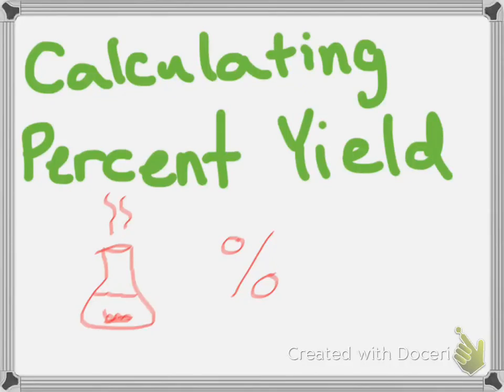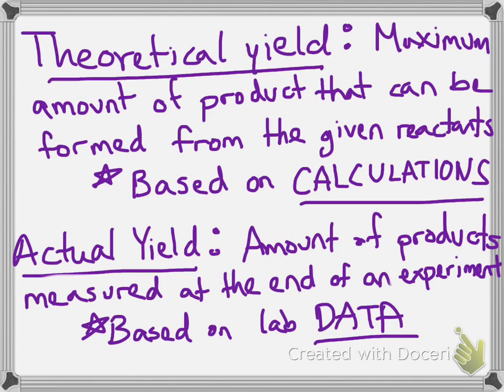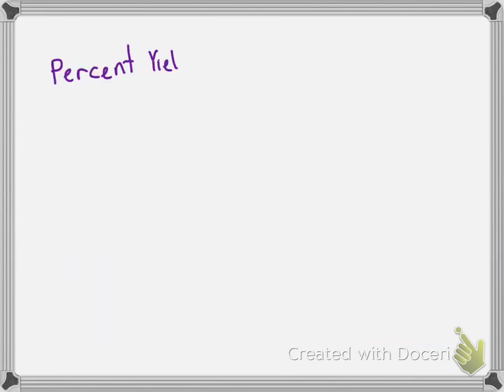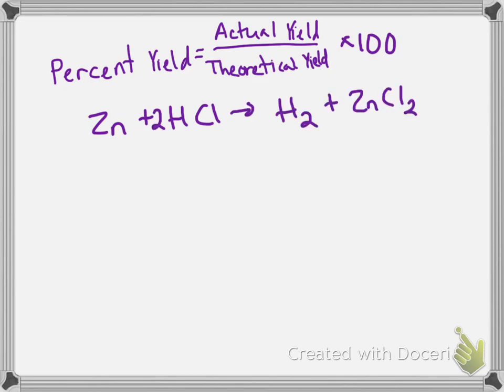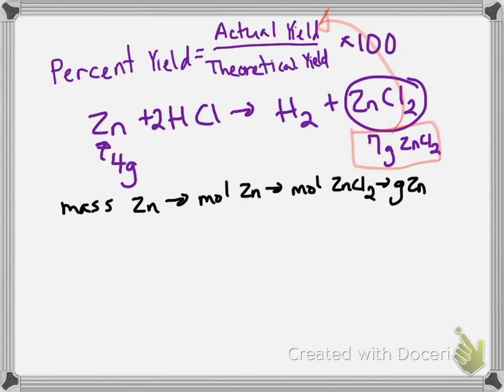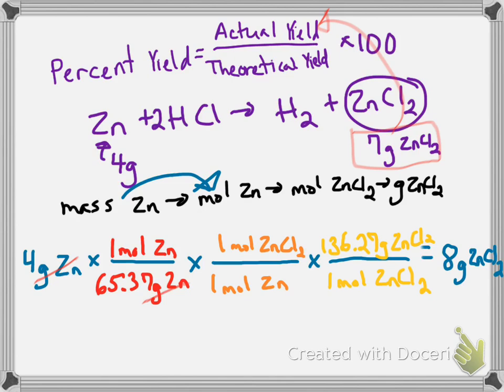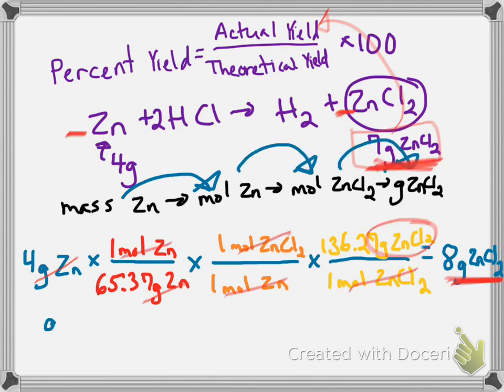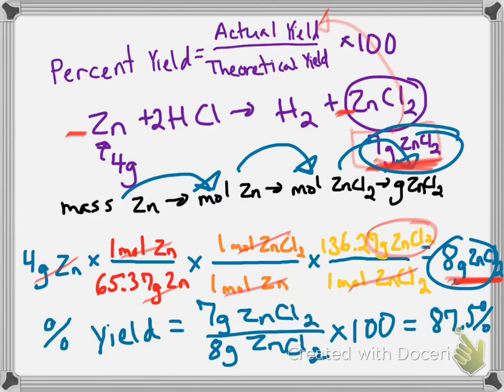U8A5: Introduction to Calculating Percent Yield